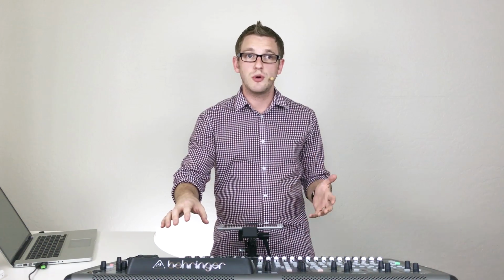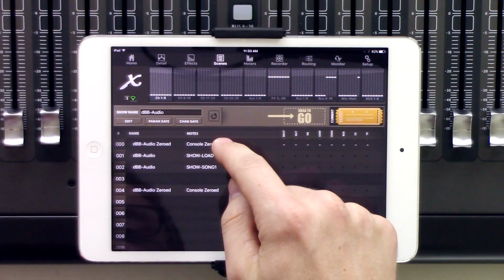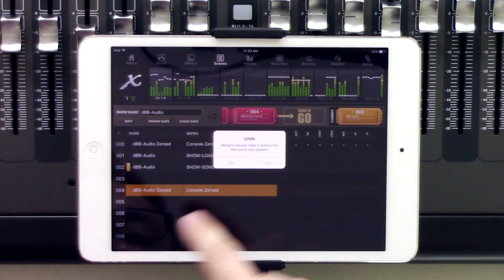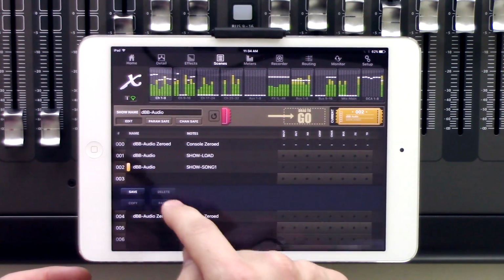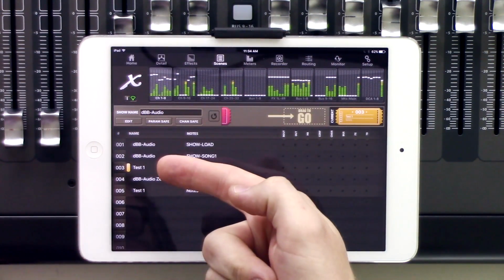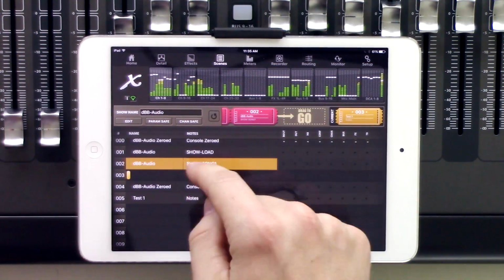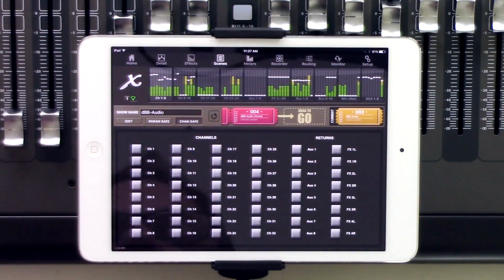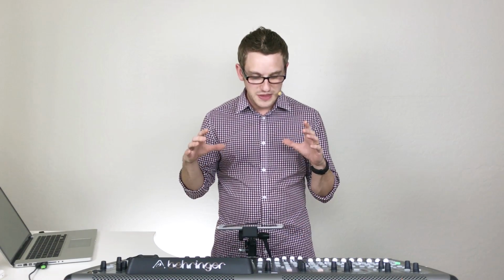X32 Mix App Tutorial Scenes Tab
X32-Mix App Tutorial - An entire walkthrough series, section by section, of the X32-Mix App for iPad's. Make sure to check out the blog post that goes along with this